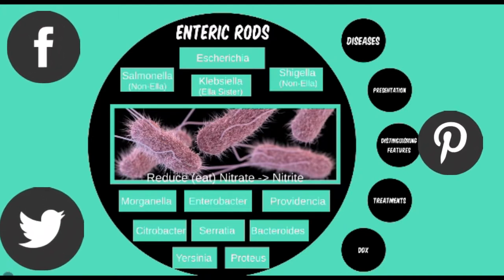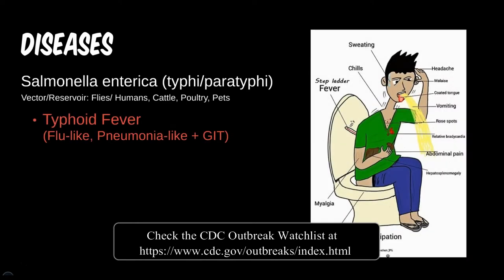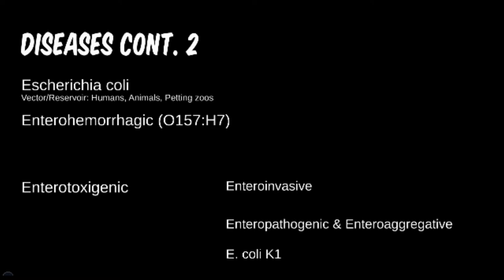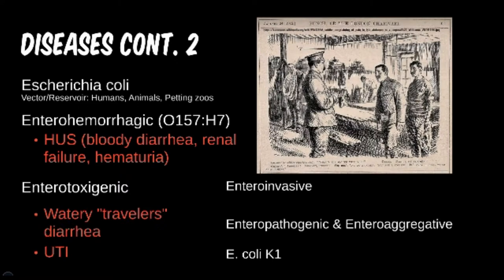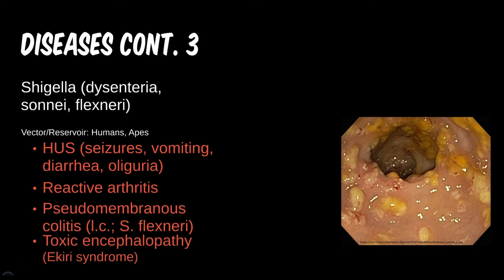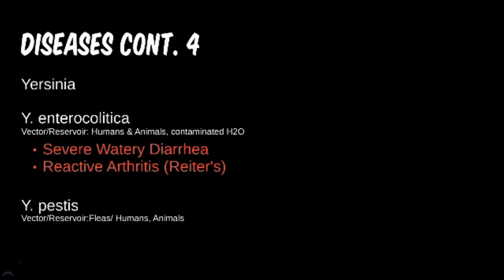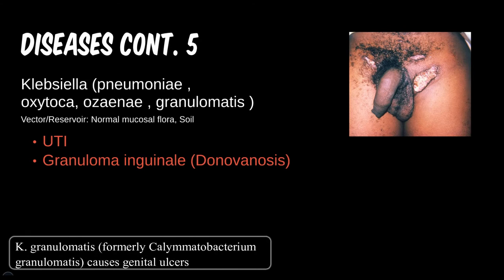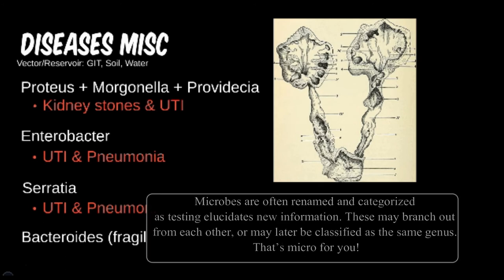Bacteria 5A: Escherichia, Salmonella, Klebsiella, Shigella, Bacteroides, Yersinia,Proteus (Diseases)